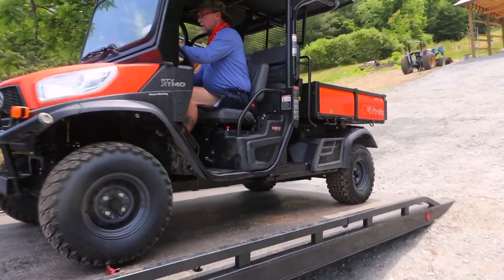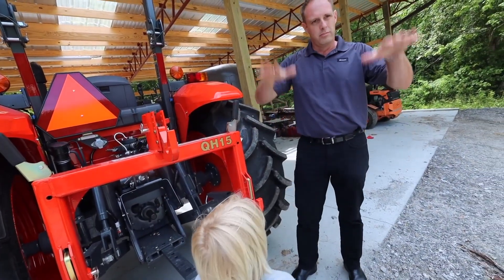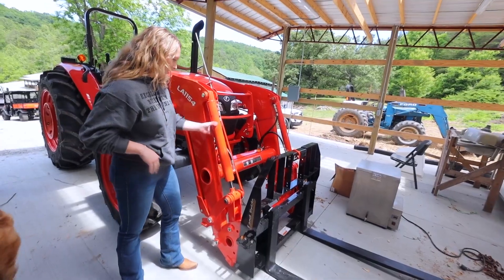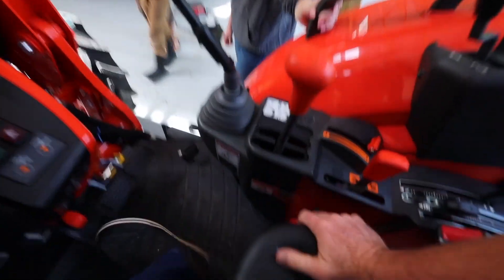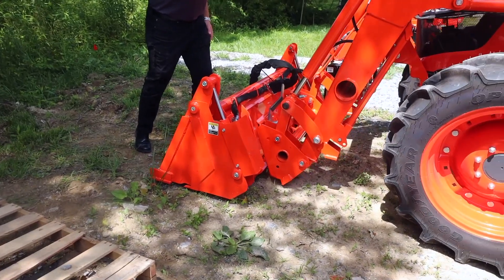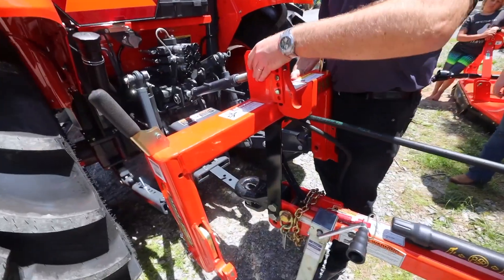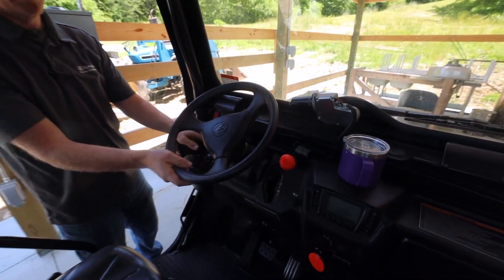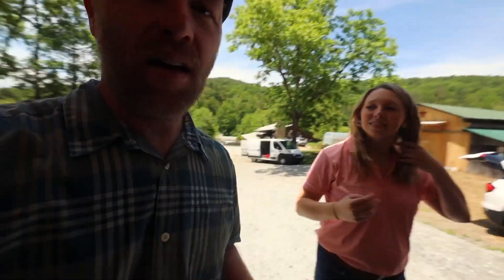Everything I Need to Know to Drive a Tractor (Kubota)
The Kubota team flew in from Texas headquarters to help me get comfortable with their equipment. Here’s how the Kubota M60 tractor and the RTV works